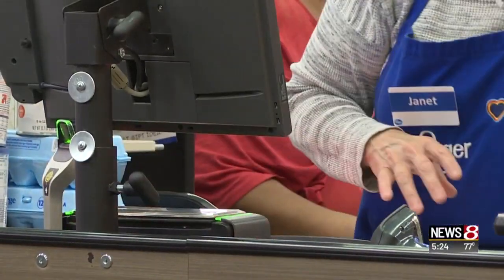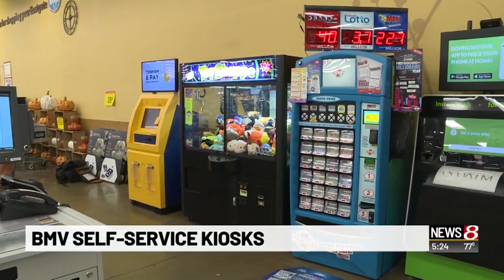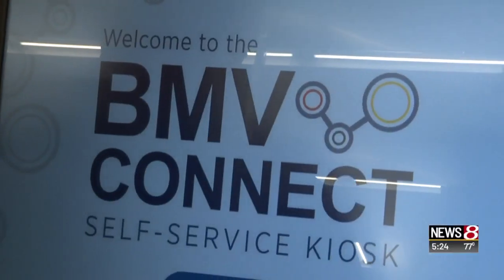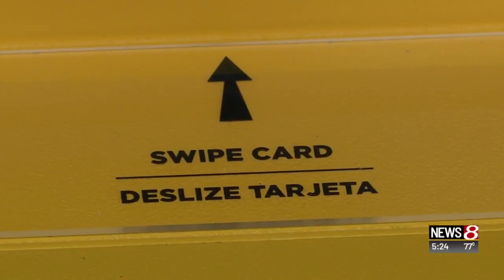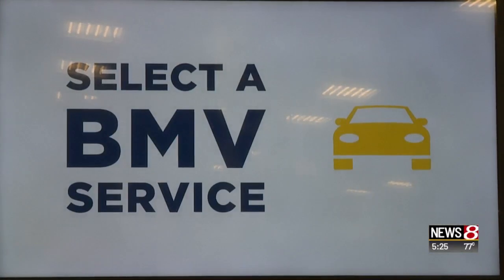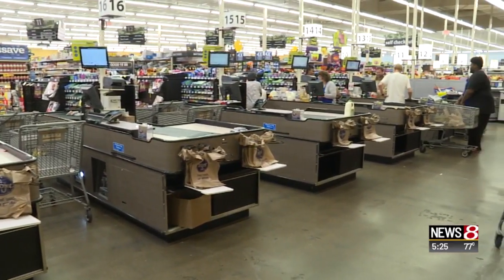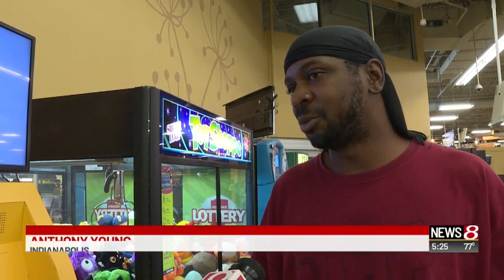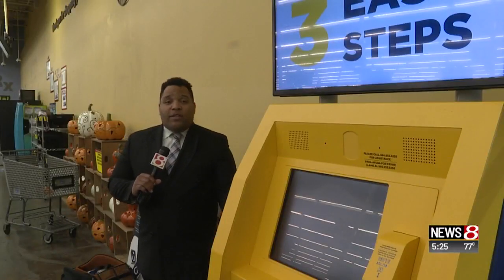Indiana BMV puts self-service kiosks inside select Kroger stores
David Williams | News 8